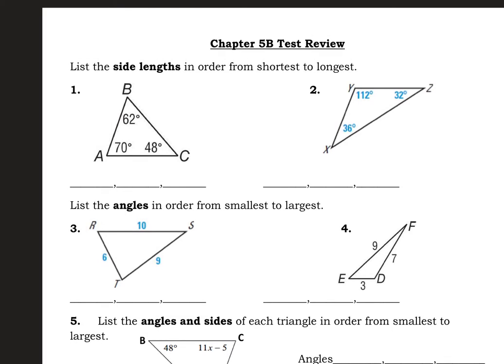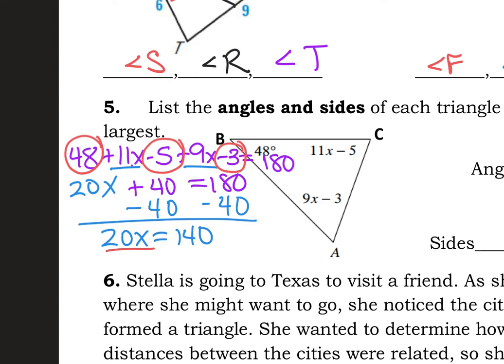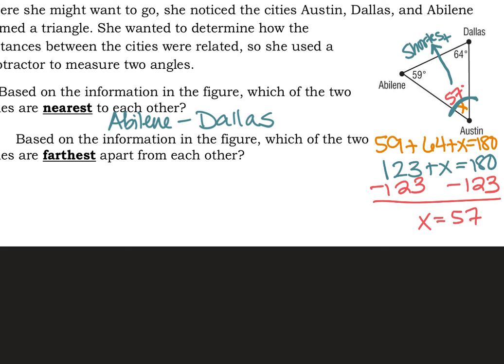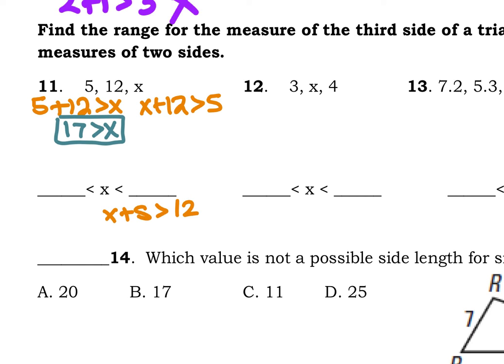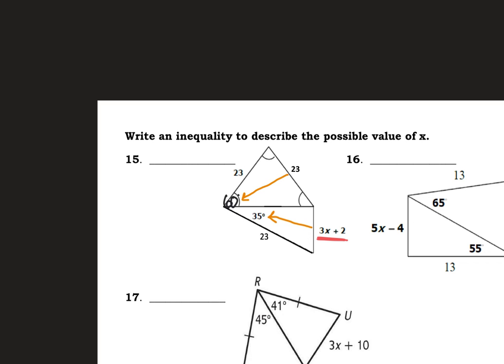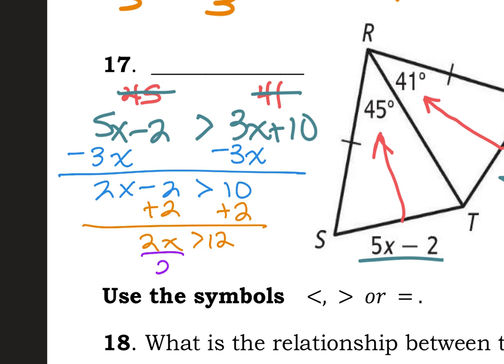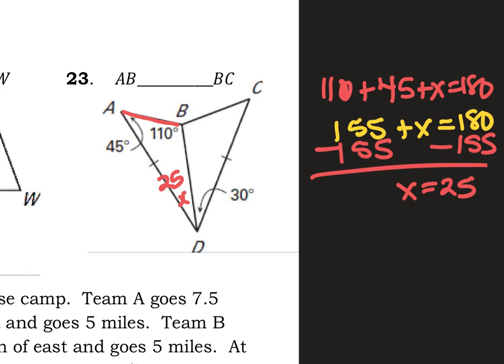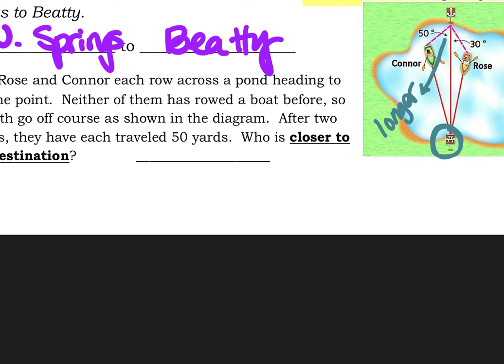Unit 4A (chp 5B) Review